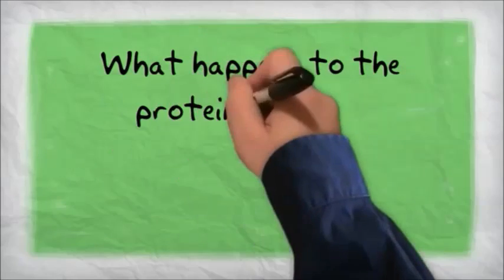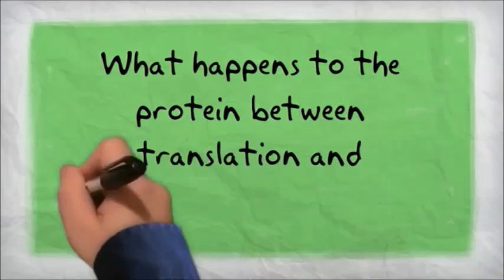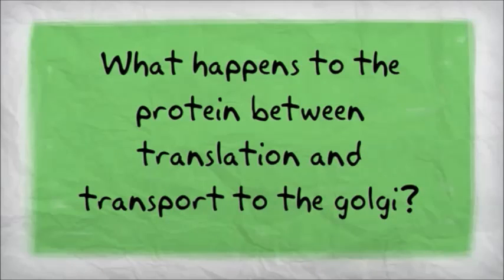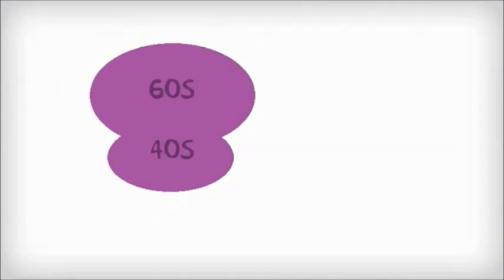What happens to protein between translation and transport to the Golgi?